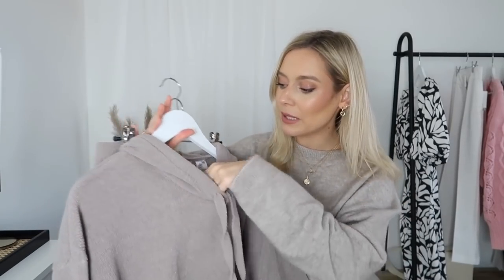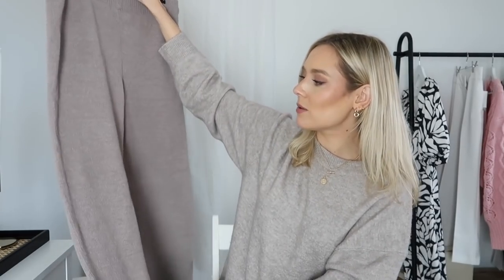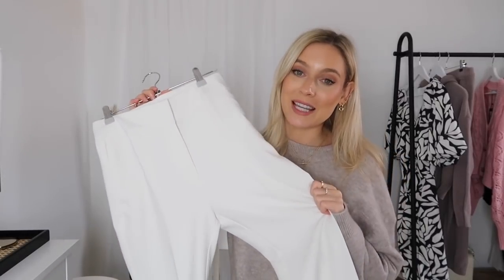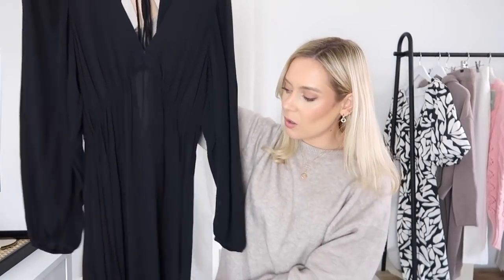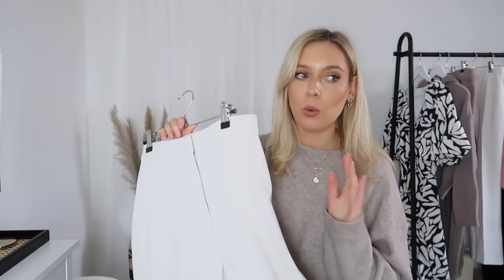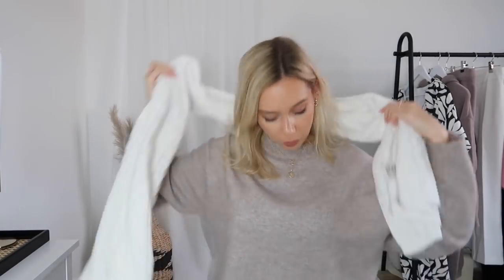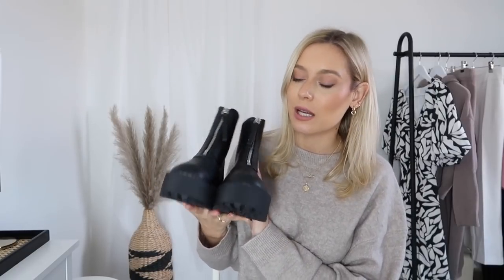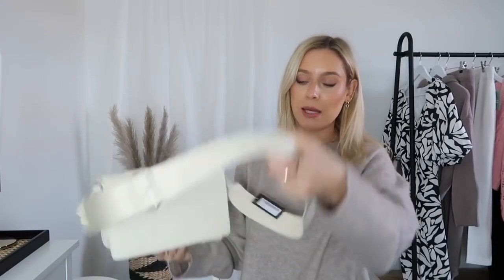H&M AND WAREHOUSE TRY ON HAUL | JANUARY 2022!!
*LINKS -

Black and white dress

Cosy hoodie

Cosy leggings

Black dress

Pink cardigan

White trousers

Cream split hem trousers

Zip boots

Leather bag

ESSENTIALS -